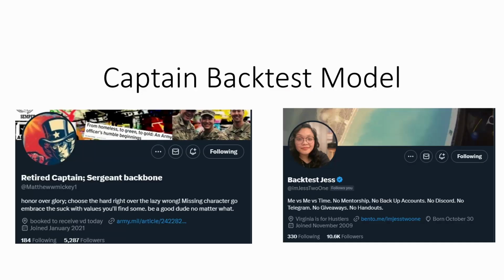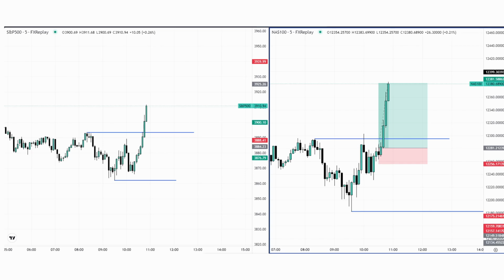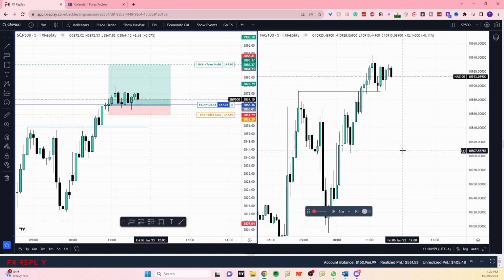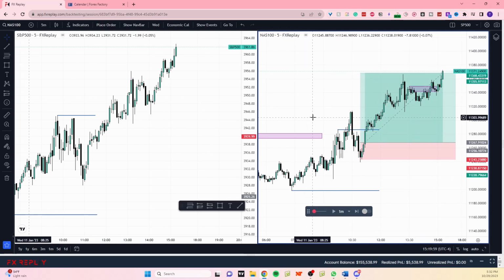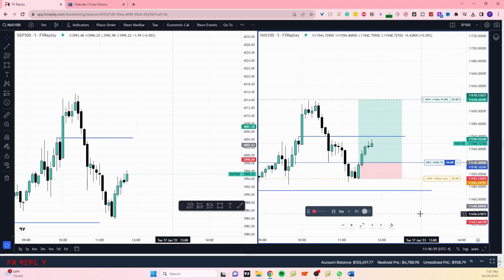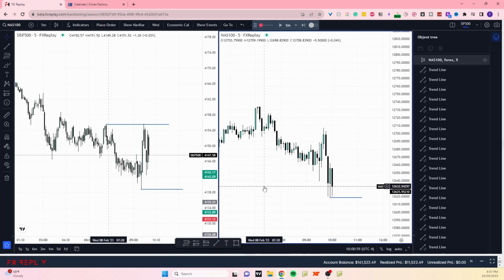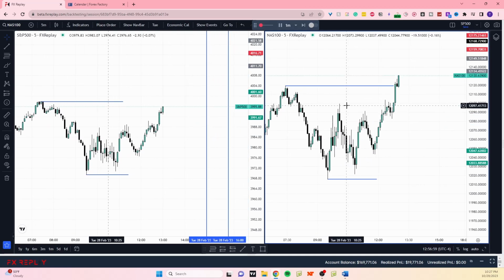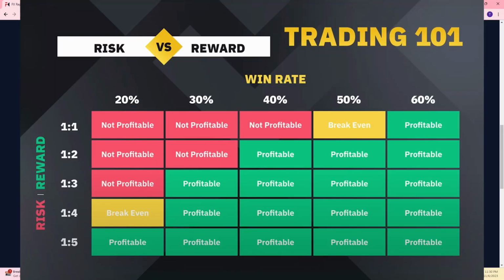Day Trading Strategy to Catch Trend Days | Backtest With Me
Decided to backtest a new strategy and it looks very promising, beginner-friendly, and easy to monitor! I am definitely going to dedicate a Topstep Combine account to this - I'll keep y'all updated!

My name’s Tanja and on this day trading channel I show what it’s like to be a funded trader that trades futures. I typically use ICT concepts for my trade ideas.

for creating the Captain Backtest model!

00:00 Introduction
00:46 Rules of the Model
01:49 Chart Examples
04:16 Backtesting in Action
14:51 Results
16:15 Conclusion